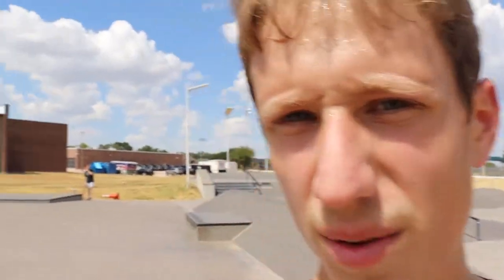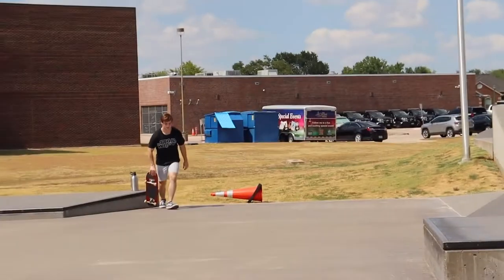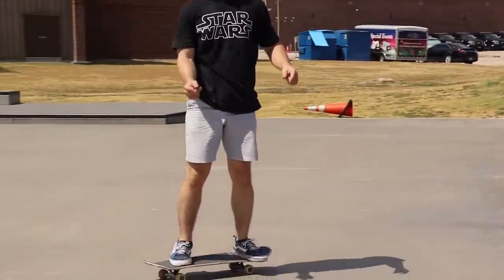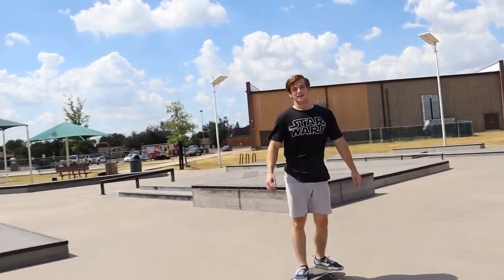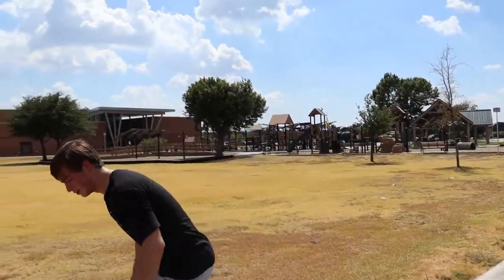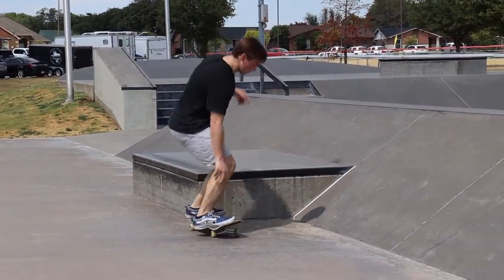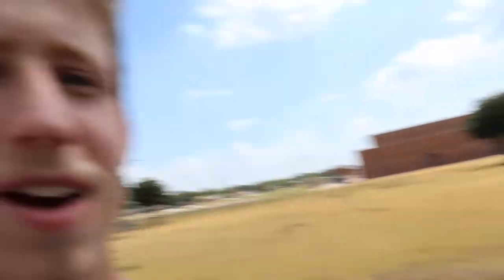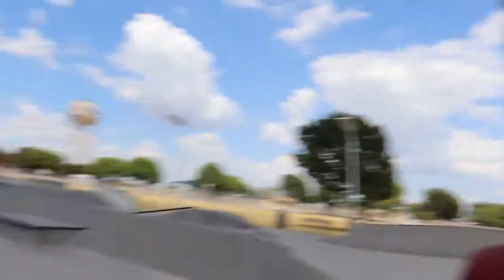5 ledge tricks you NEED to learn NOW